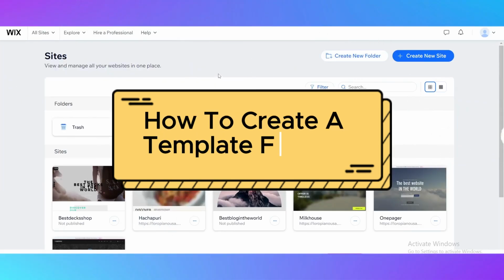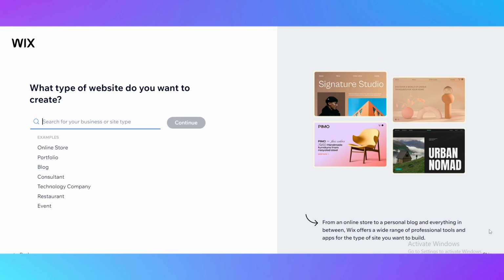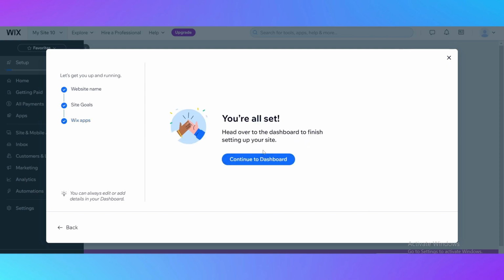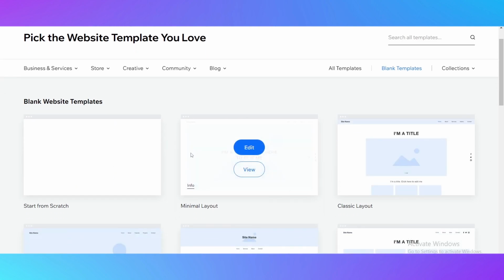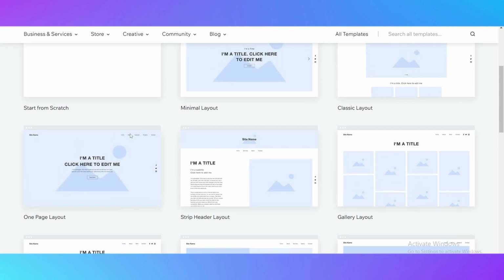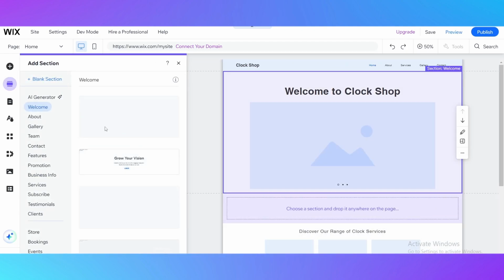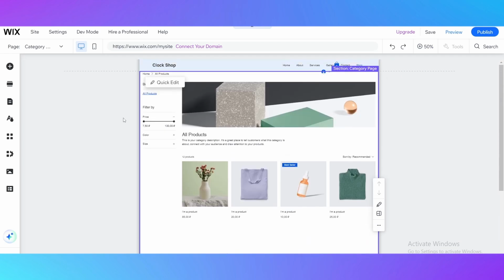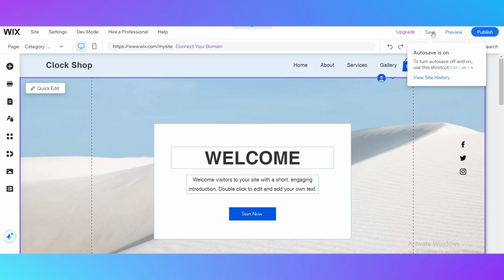How To Create A Template For Wix